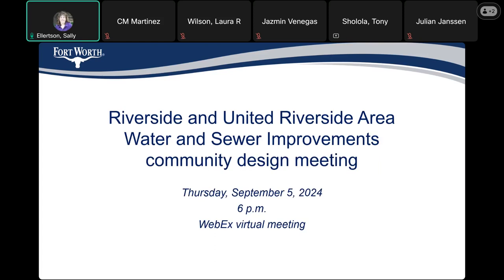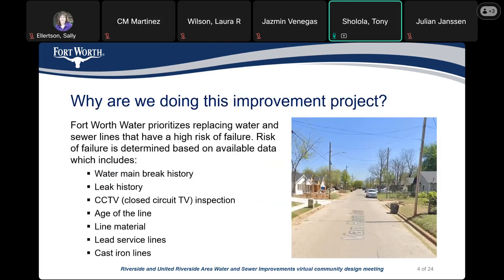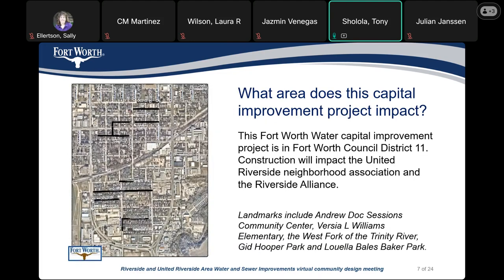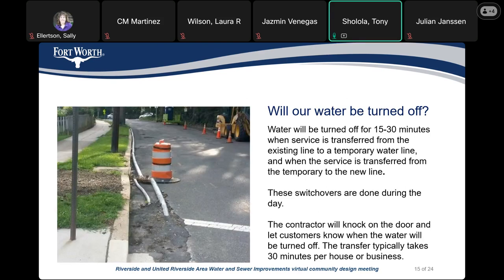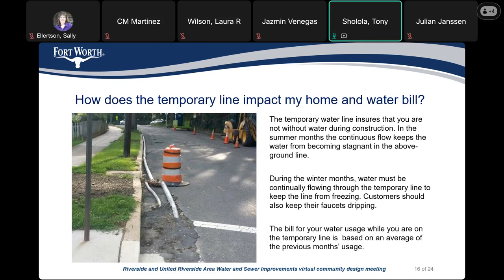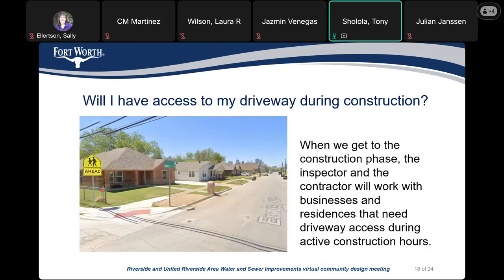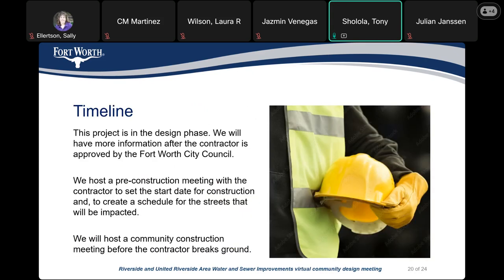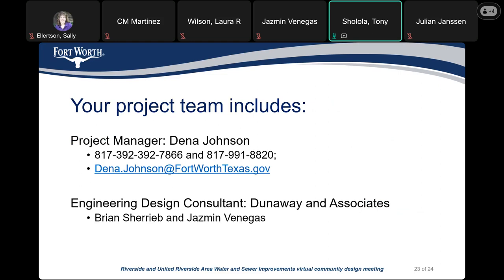Community Design Meeting: Riverside & United Riverside Area Water and Sewer Improvement District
Virtual community design meeting for the Riverside and United Riverside Area Water and Sewer Improvement District